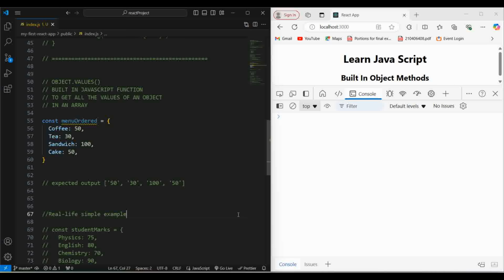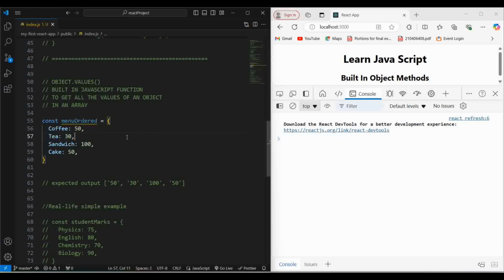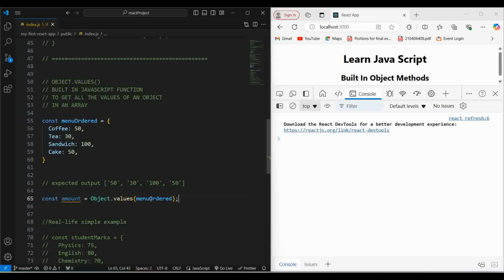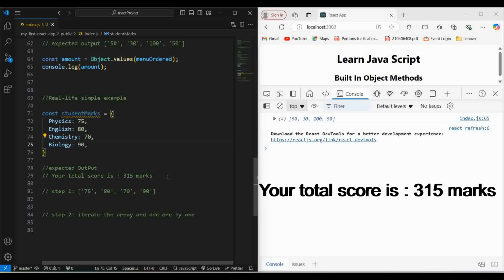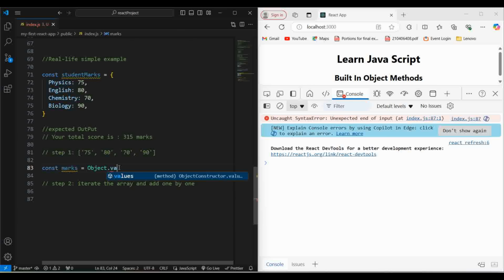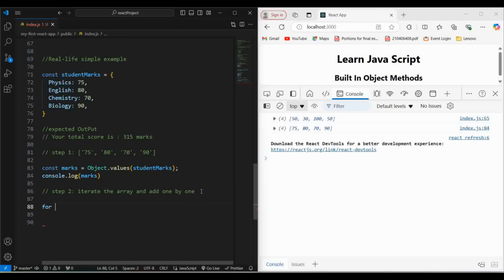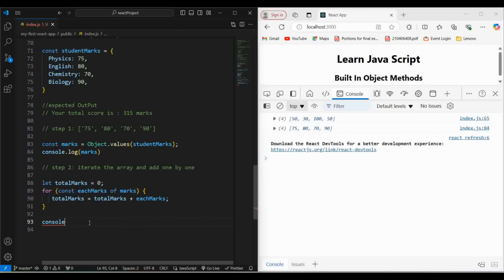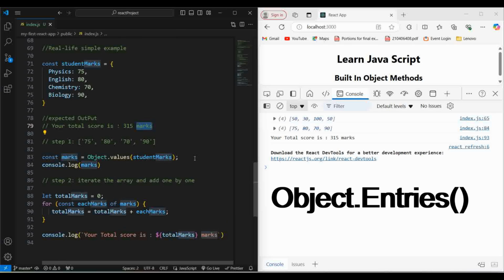Object.Values: Learn Object Methods in Javascript with Real Life example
JavaScript Object.keys()

JavaScript tutorial

Learn JavaScript

JavaScript object methods

JavaScript tips

Object.keys real use cases

Quick coding tips

Learn coding in 1 min